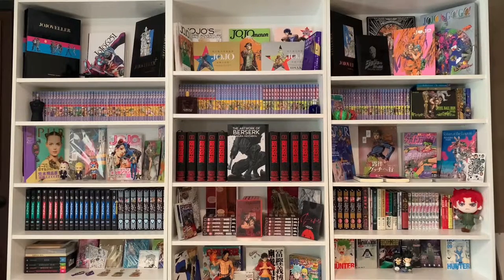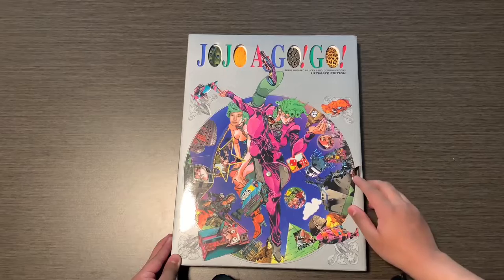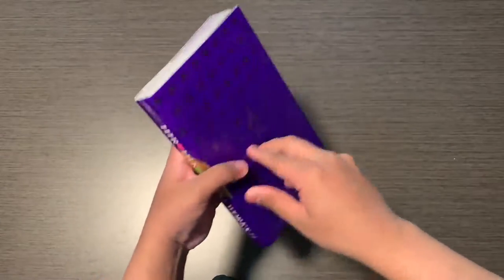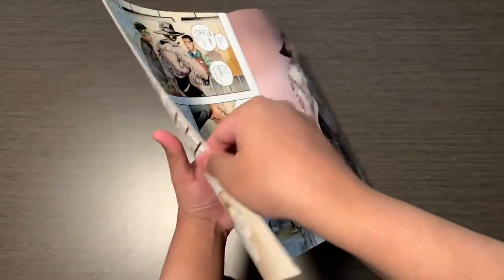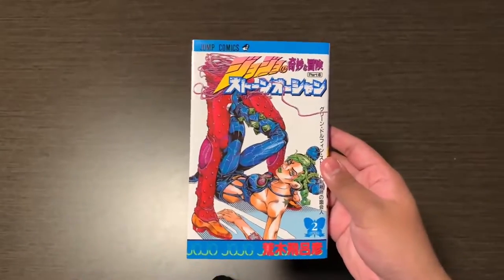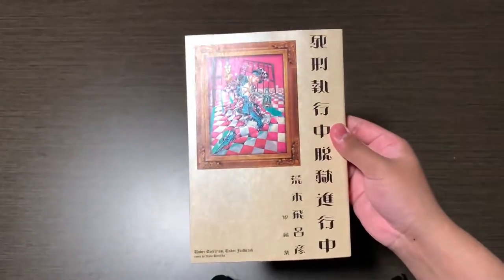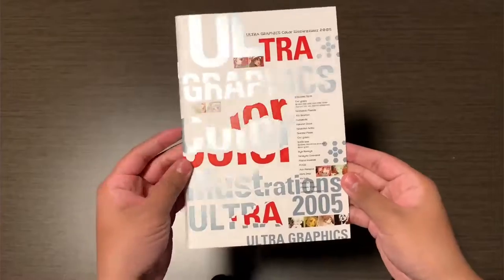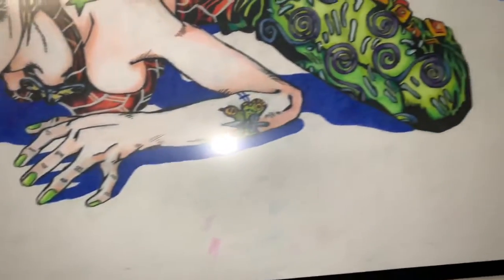Biggest JoJo Collection!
My entire JoJo's Bizarre Adventure Collection. Ranges from Manga, Figures, Posters, Art, Artbooks to even Gucci Magazines!